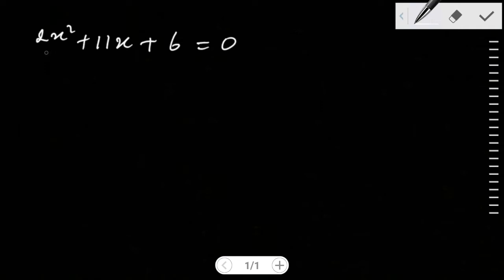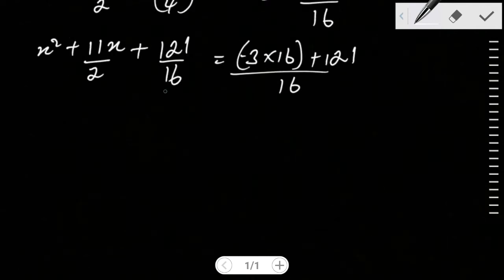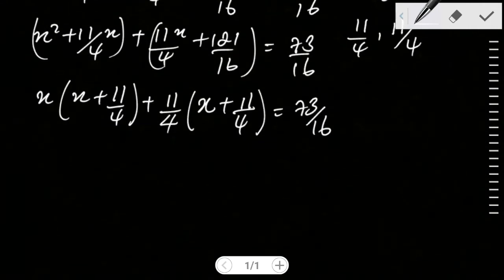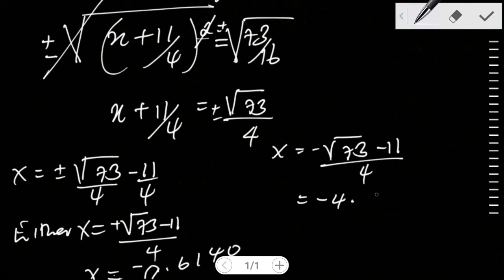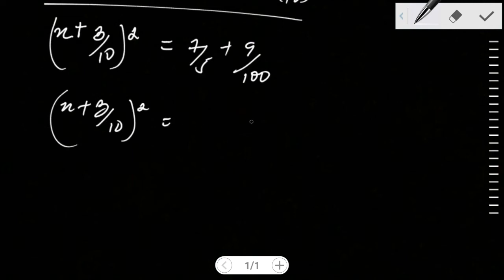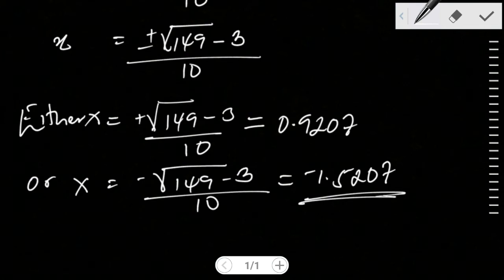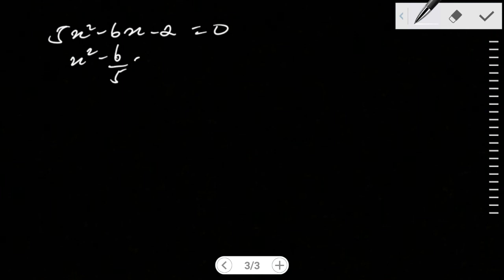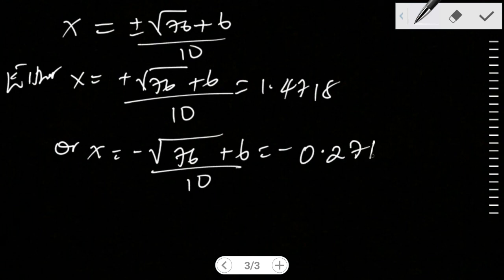Step-by-Step Solutions for Quadratic Equations (Completing the Square Method)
This video is about solving quadratic equations by completing squares